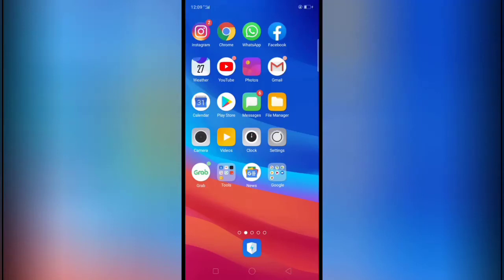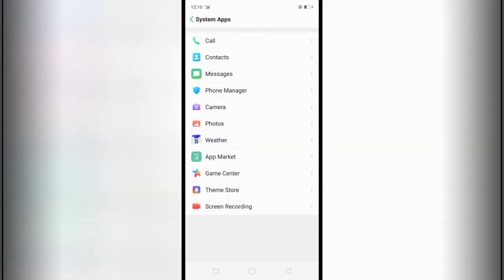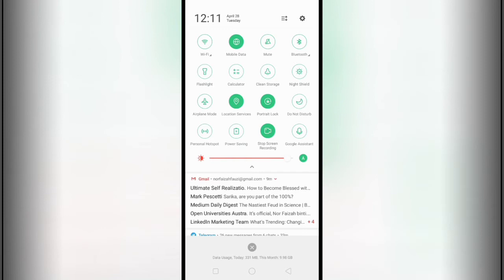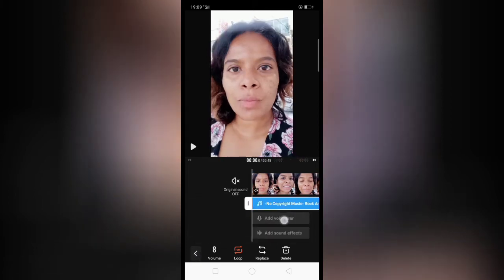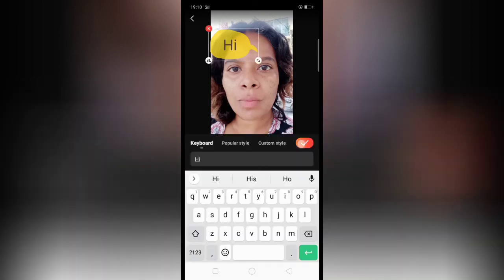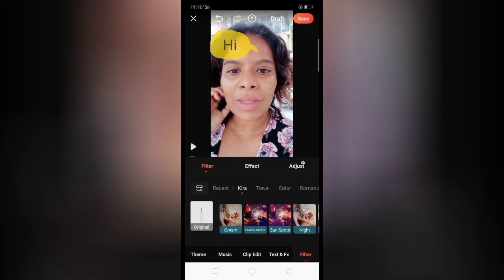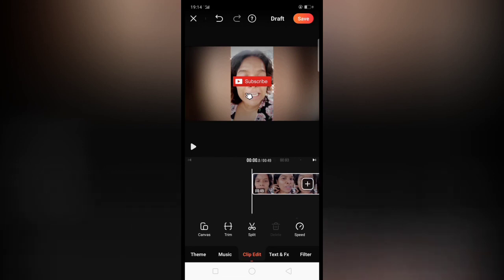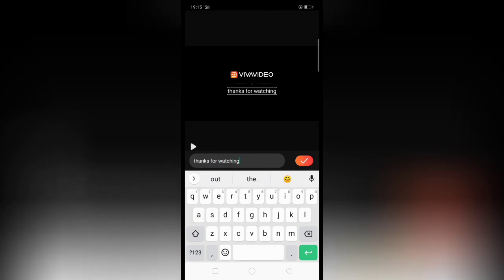How to use screen recording function on Oppo 5s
So you want to make videos? And you want to record the activities on your phone in real time. Well if you happen to be using Oppo mobile phone, I can show you the world. Shining shimmering wonder...nananana let's get on my magic carpet. Watch the ads please . I need revenues. Bonus video included: how to use Viva video to edit your videos.